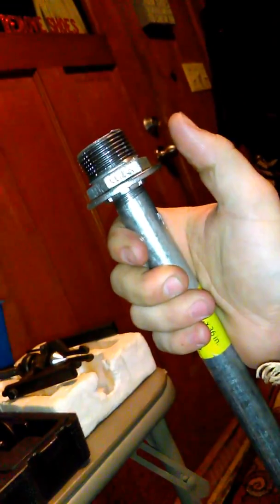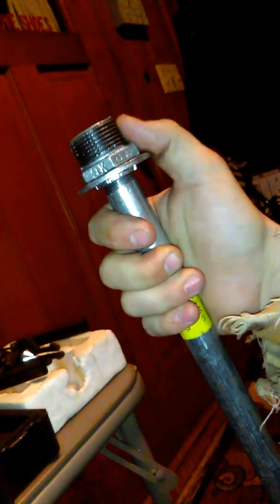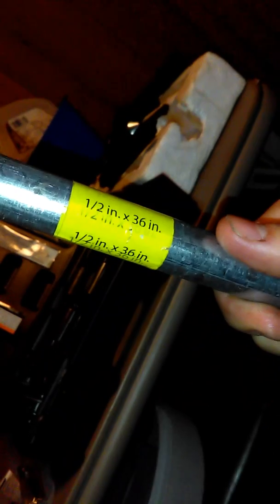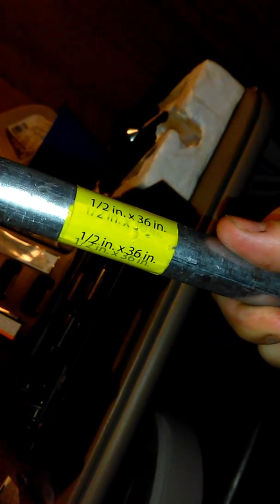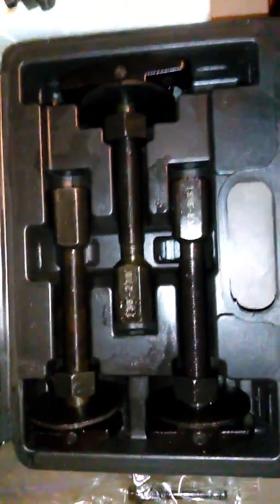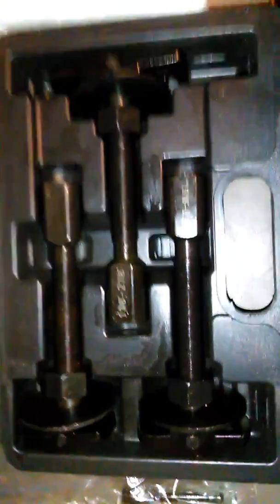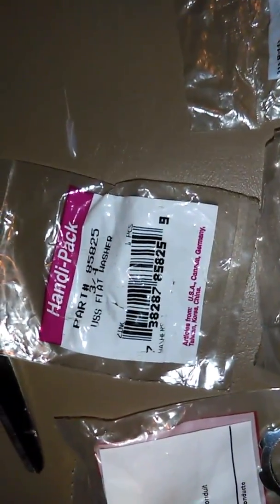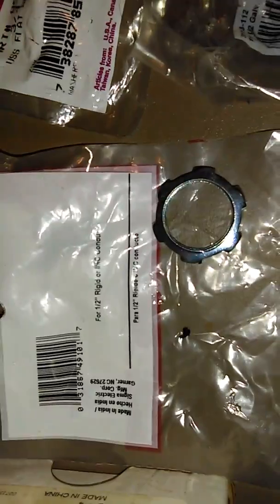Custom made Dodge Dakota rear end tool for under $15 "how to".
The "how to make" guide for a Dodge Dakota rear end carrier bearing adjuster tool for under $15. The socket you'll need if built as shown is 36mm. See other video if u have a welder and want to do it that way at HowStuffInMyCarWorks. The rest of the rear end "how to" can be found there that's what I'm doing for the total tear down, damage check, and replacement. It's a great walkthrough. Hope it helps.